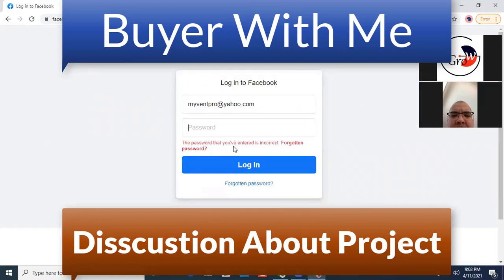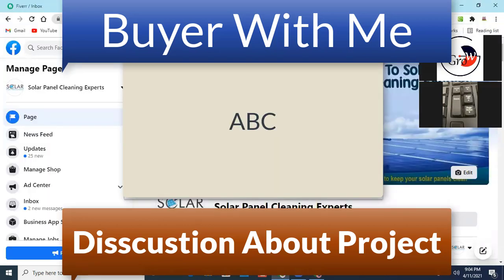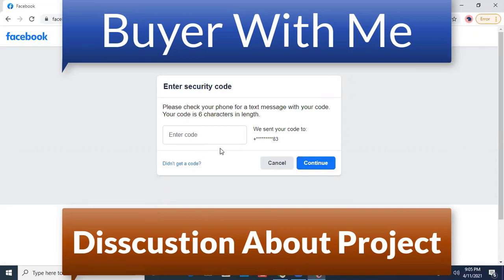Buyer with Me, বায়ারের সাথে জুম মিটিং, first time home buyer,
ডিজিটাল মার্কেটিং কোর্স
35000 টাকার কোর্স মাত্র 1390 টাকা
এই কোর্সে আপনার যা লাভঃ
✪ ঘরে বসে 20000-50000 টাকা ইনকাম করার সুযোগ।
✪ চাকুরীর পাশাপাশি আয় করার সুযোগ।
✪ প্রতি মাসে আনলিমিটেড আয় করতে পারবেন।
✪ বেকার সমস্যার সমাধান পাবেন।
✪ বাড়তি ইনকাম করার জন্য ঘুষ ও দূর্নীতি করতে হবে না।
✪ হালাল ভাবে জীবন যাপন করার সুযোগ।
ডিজিটাল মার্কেটিং কোর্স
✪ Social Media Marketing.
✪ WordPress.
✪ Fiverr Marketplace.
এই কোর্সে বেসিক থেকে অ্যাডভান্স লেভেল পর্যন্ত স্টেপ বাই স্টেপ শেখানো হবে।
আপনি যদি সোশ্যাল মিডিয়া সেক্টরে ক্যারিয়ার গড়ার প্রত্যাশা করে থাকেন, তাহলে রেপটোর এই পরিপূর্ণ কোর্সটি হতে পারে বেশ উপযোগী।
কোর্সটি করতে যা প্রয়োজনঃ
✔ কম্পিউটার / লেপটপ
✔ নেট কানেকশন।
যে কেউ কোর্সটি করতে পারবেন। ইংরেজীতে কম দক্ষতা হলেও সমস্যা নেই।
সুবিধাসমূহঃ
লাইভ ক্লাস
লাইভ সাপোর্ট
ব্রেকআপ ভিডিও পাবেন।
ক্লাস
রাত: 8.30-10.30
সপ্তাহে : তিন দিন ক্লাস।
কোর্স ফি 3000 টাকা।
কিন্তু স্বাধীনতা দিবস উপলক্ষে এই মাসের 30 তারিখ পর্যন্ত
মাত্র 1390 টাকা দিয়ে কোর্সটি করতে পারবেন।
নিচের নাম্বারে : 1390 টাকা পে করে ফরমটি ফিলাপ করুন।
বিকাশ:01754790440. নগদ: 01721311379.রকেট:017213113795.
পেমেন্টস প্রমান স্বরুপ পেমেন্টস স্কিনশট দিয়ে গ্রো-আপ আইটি সেন্টার অফিসিয়াল গ্রুপে পোস্ট দিন। অথবা ফোন দিন।
গ্রো-আপ আইটি সেন্টার গ্রুপ লিংক যোগ দিন:
বহির্বিশ্ব থেকে পেমেন্ট করুন:
ব্যাংকের মাধ্যমে:
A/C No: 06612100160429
Exim Bank: Takerhat Branch. Swift: EXBKBDDHU.
আল- মামুন
ফাউন্ডার
গ্রো-আপ আইটি সেন্টার
স্থান: রাজৈর বাজার, মাদারীপুর।
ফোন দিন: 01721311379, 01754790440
বিস্তারিত জানতে প্রতি শুক্রবার রাত 9.00 টার জুম মিটিং এ যোগদিন।

first time home buyer, first time home buyer,
how to succeed Fiverr, GrowUp  iT Center,